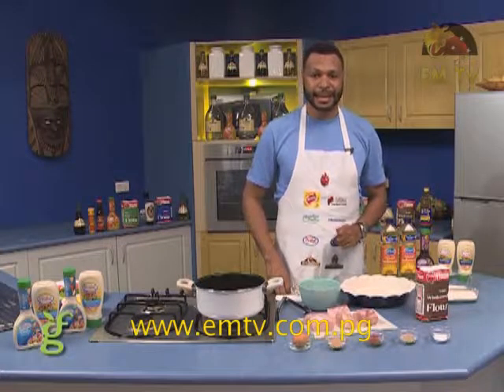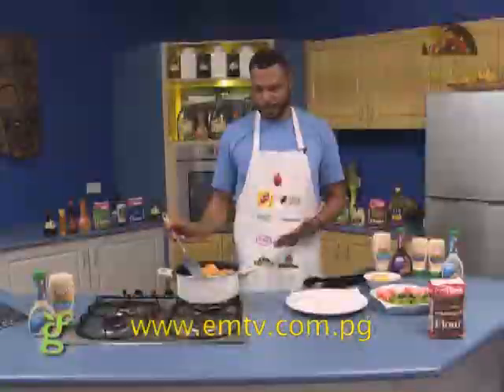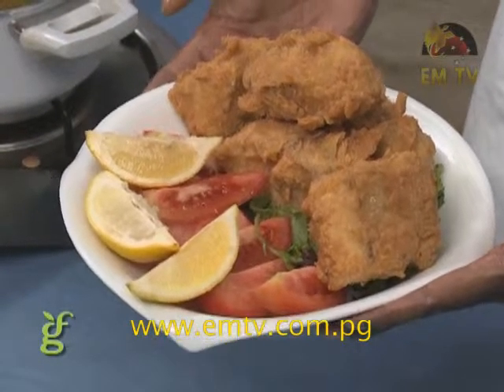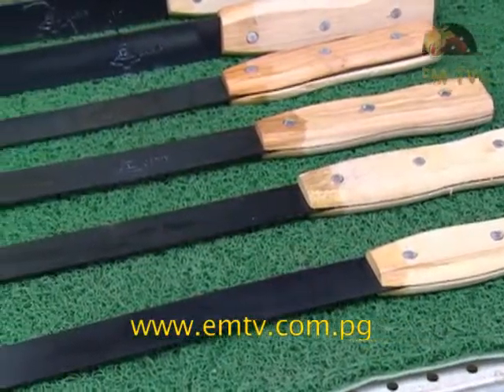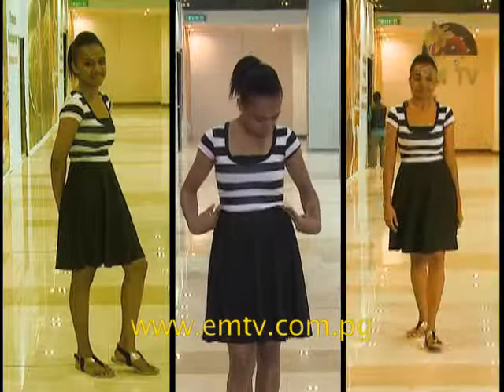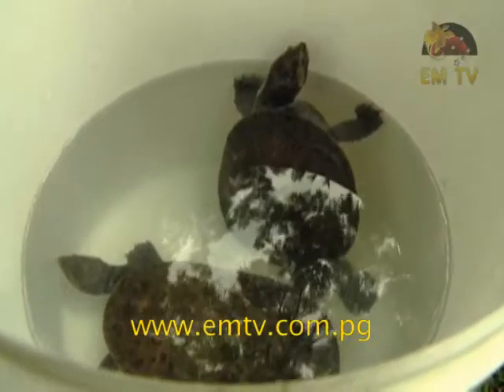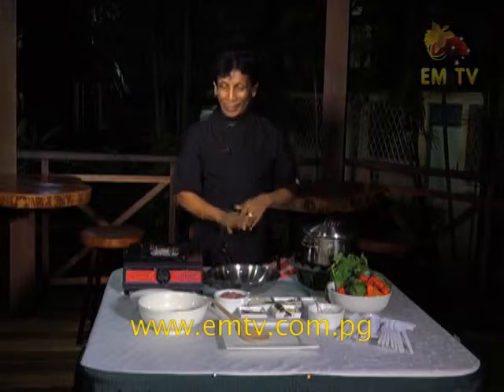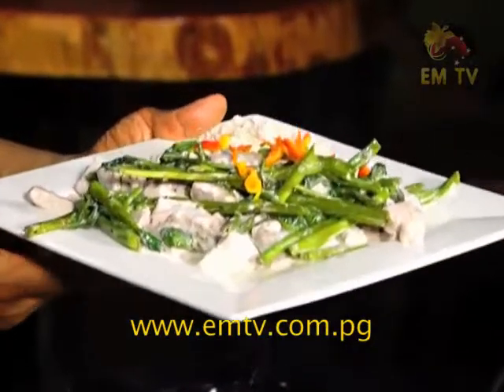Haus & Home - Episode 8, 2016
This week on Cooking With Goodman Fielder, Godwin Eki prepares a delicious plate of Buttered Fish using none other than Goodman Fielder’s very own products.

On Healthy Minds, Dr.Ambi continues on the topic of Fits (Seizures).

Shopping with Brian Bell showcases more of its fantastic landscaping products.

Snapshot showcases both Theresa and Tinzey’s favourite summer outfits.

And closing the show, we hear more from Ishimu Bebe on freshwater turtles.